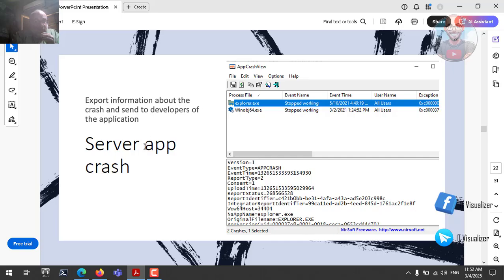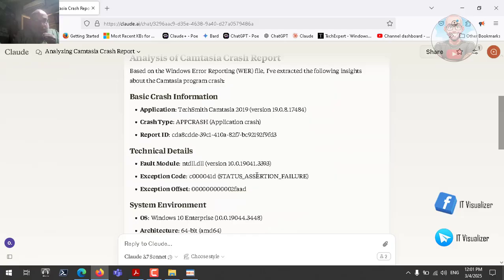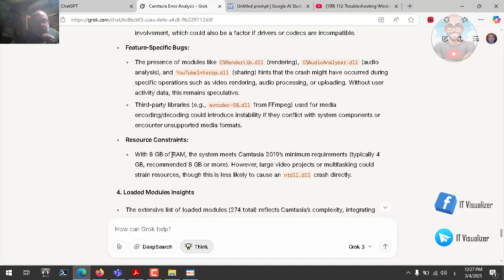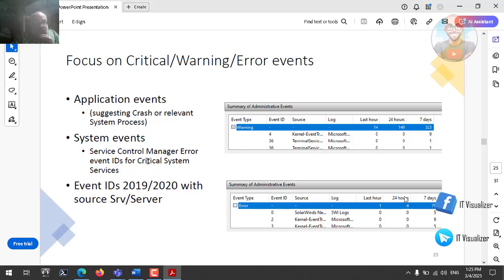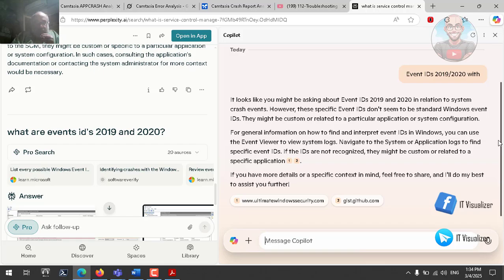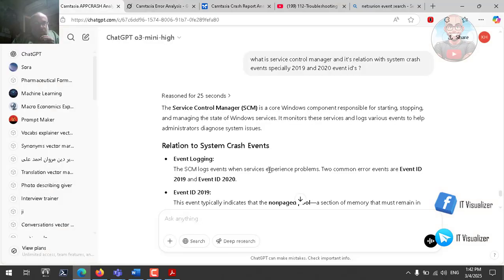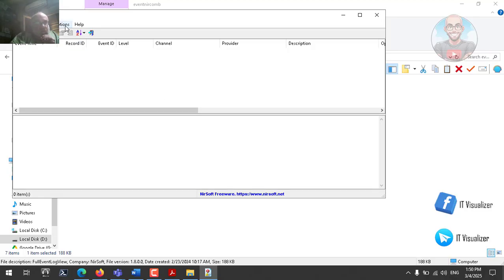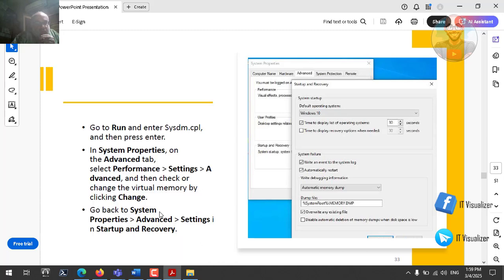113-Troubleshooting Windows Operating System and application freeze part 4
113-Troubleshooting Windows Operating System and application freeze part 4